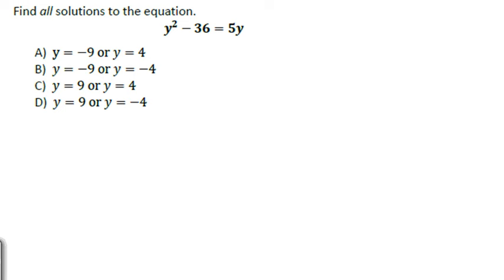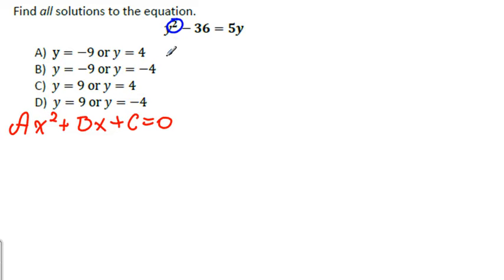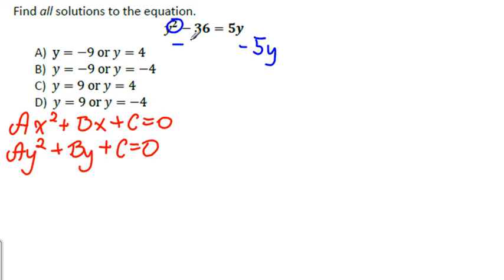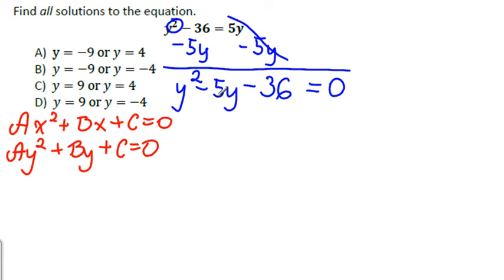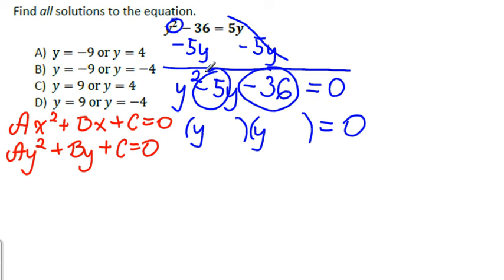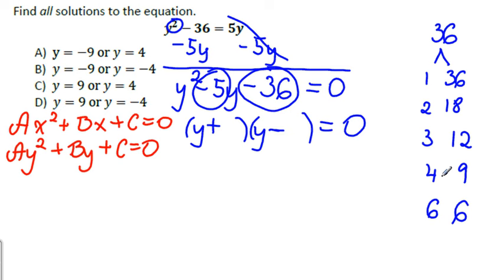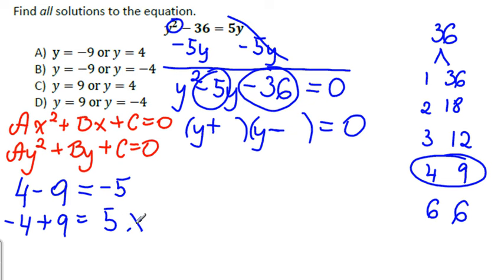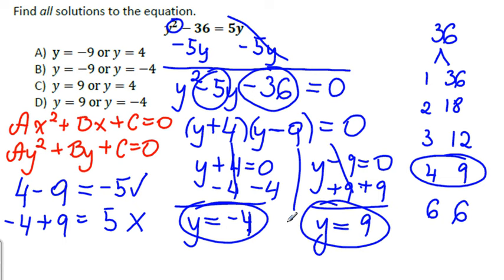Question 17 C